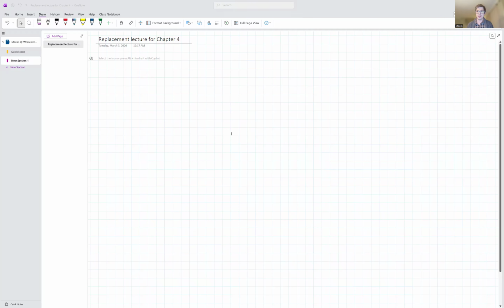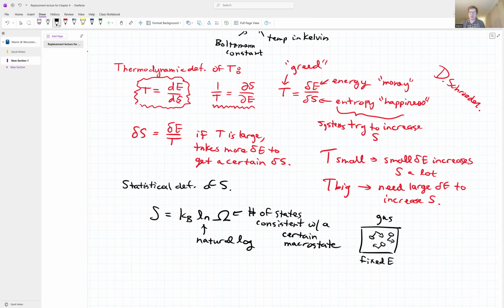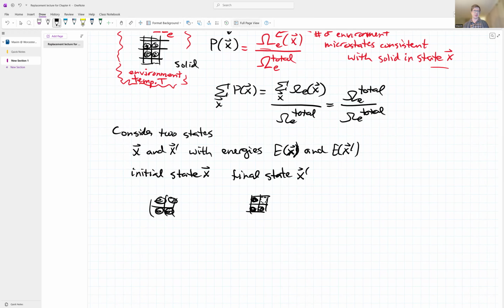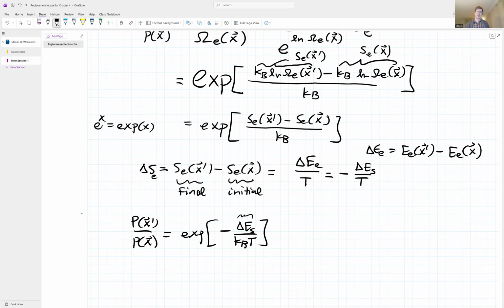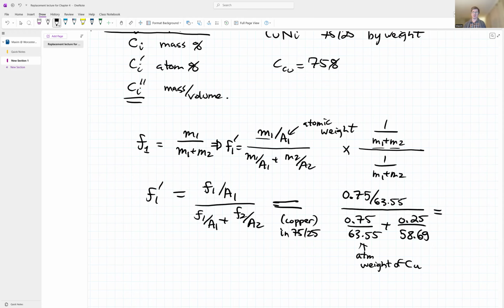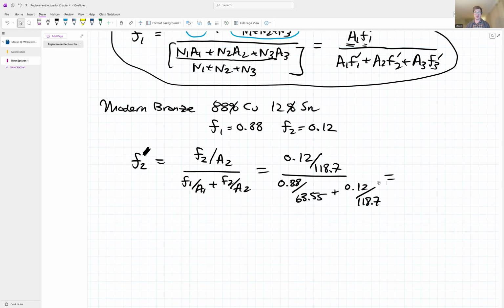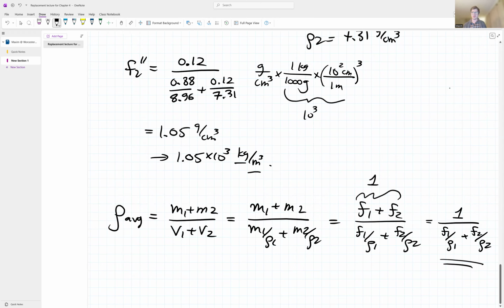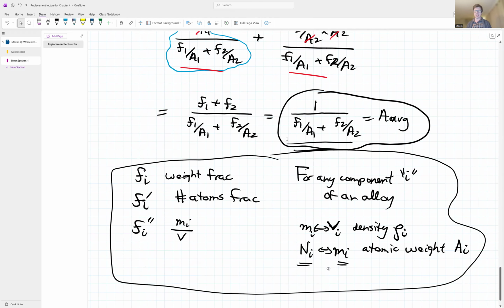PY-360 Chapter 4 Replacement Lecture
An extra lecture covering calculations relevant to Chapter 4 in the Callister book. The derivation of the Boltzmann factor and various allow composition formulae are presented.